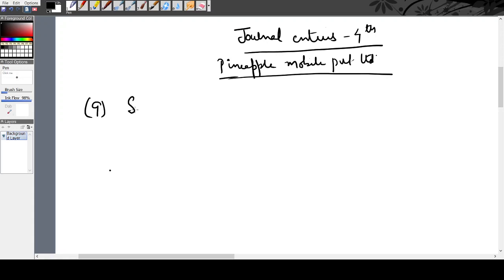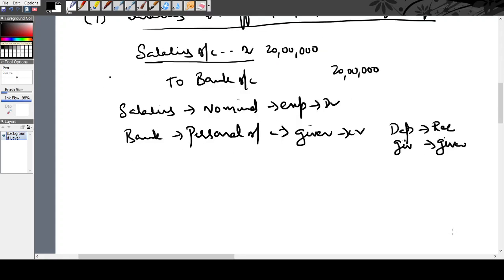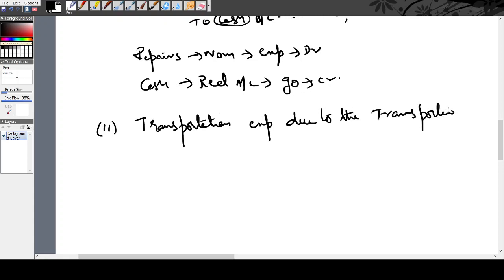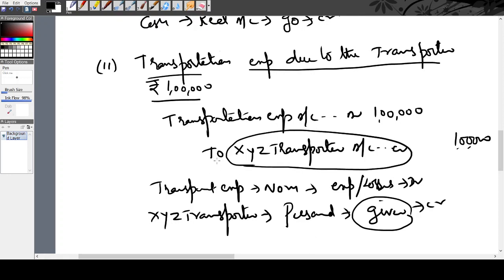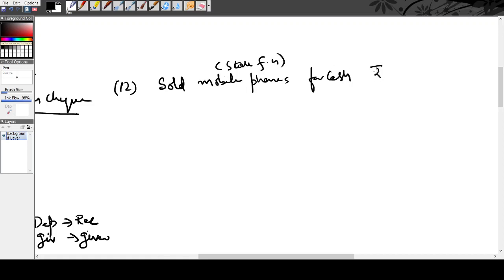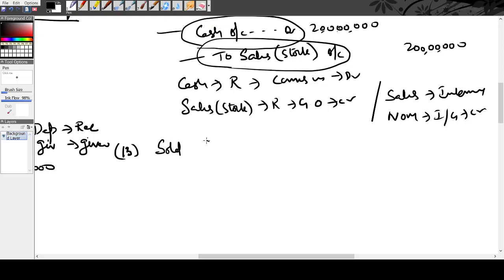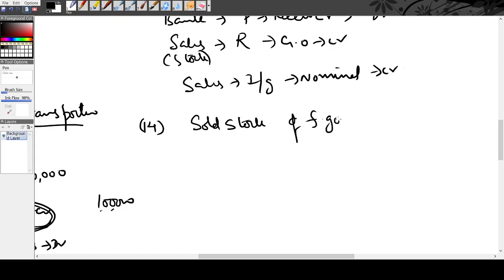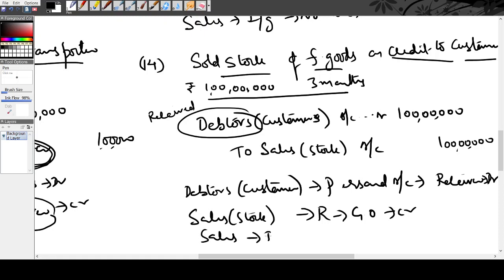Recording of journal entries introduction part 4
Introduction to recording of journal entries.